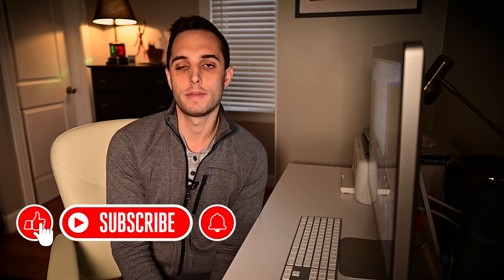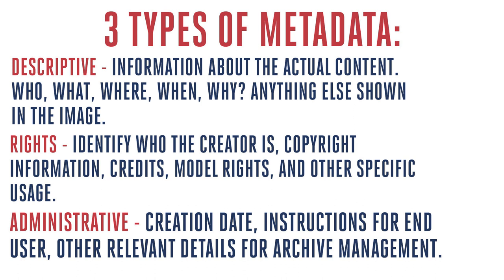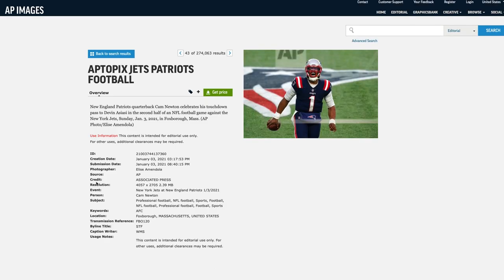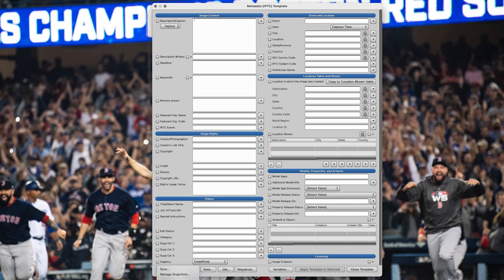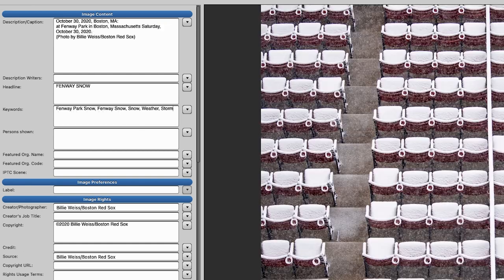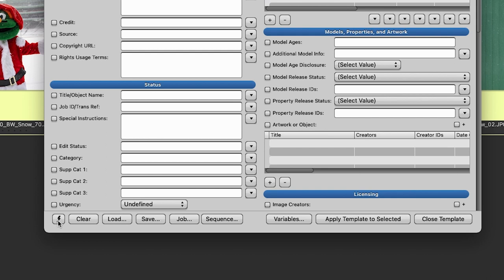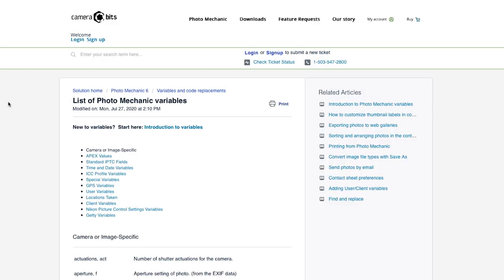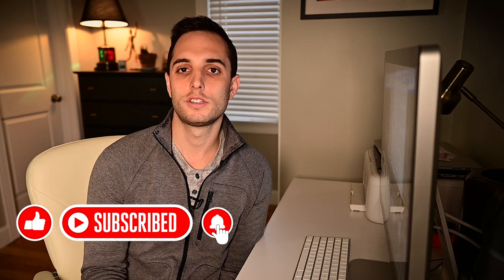HOW TO Add METADATA To PHOTOS: ORGANIZE Your ARCHIVE.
Adding metadata to your photos is extremely important in maintaining your photography archive and making sure you can find your photos quickly and efficiently. Here's a tutorial with some helpful tips and tricks to simplify the process for you using Photo Mechanic!

MY IPTC TEMPLATE: (will download as an .XMP file to load into Photo Mechanic)